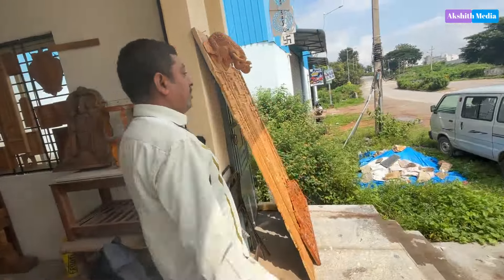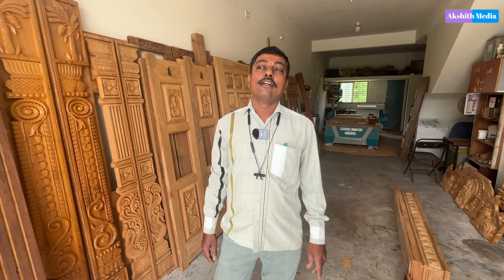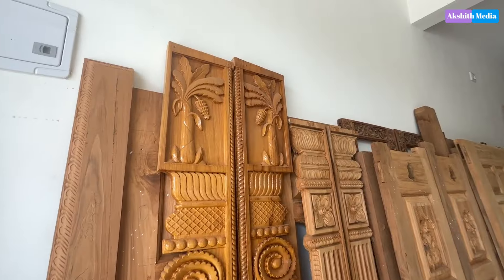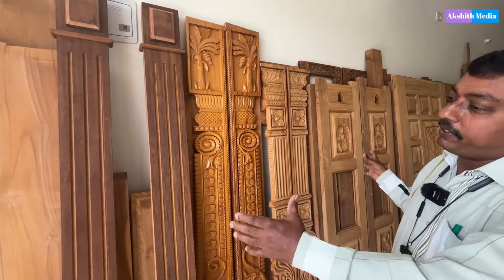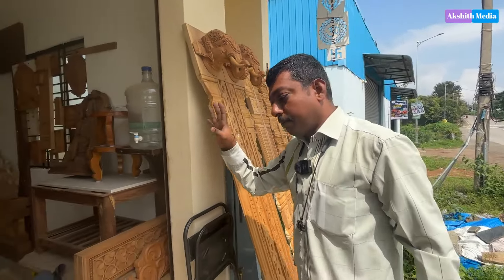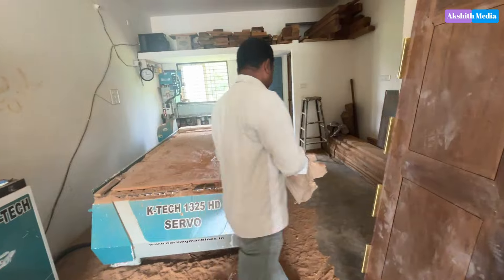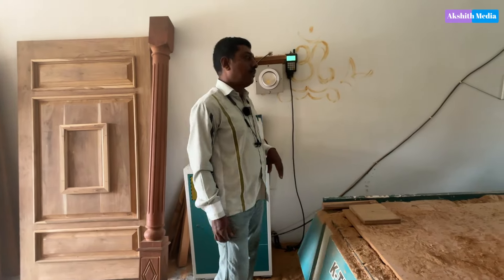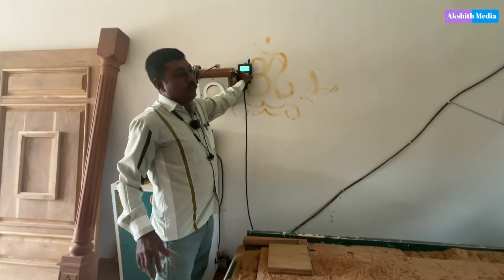🌳🎨ವುಡ್ ಕಾರ್ವಿಂಗ್ ವರ್ಕ್ಸ್ ಹೇಗೆ ಮಾಡ್ತಾರೆ ಗೊತ್ತಾ? Kalanjali Wood Carving Works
Place: Near Janapriya Apartment, Bettahalli, Bengaluru, Karnataka 562162